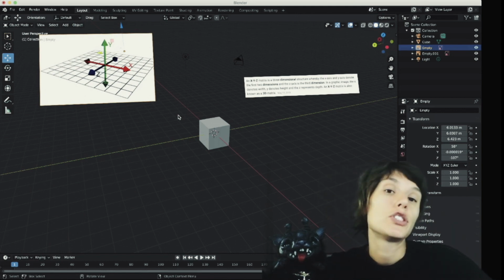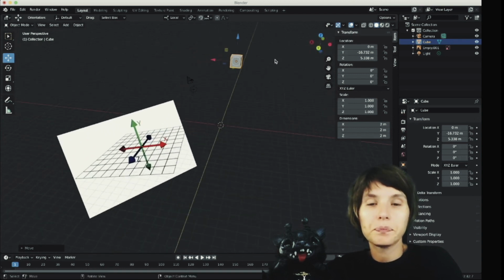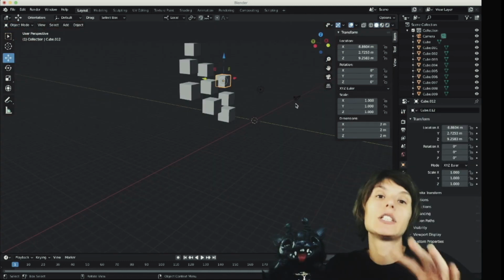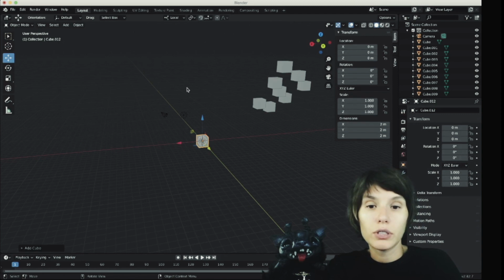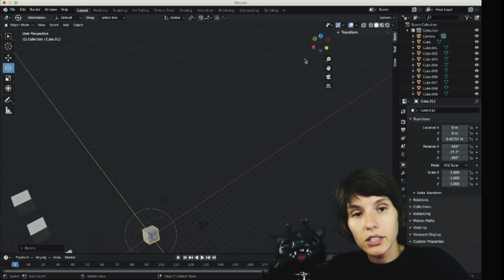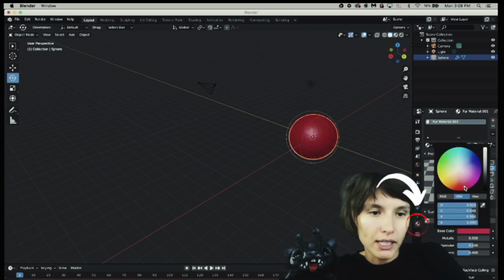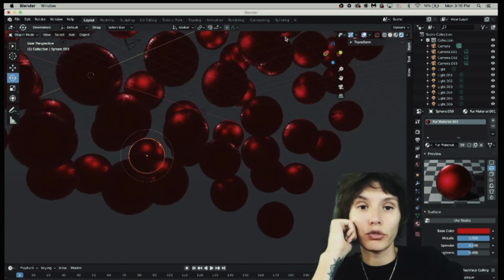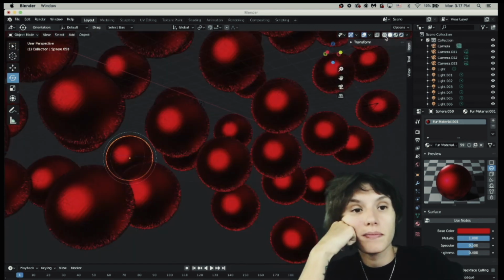Free 3d Design Software - Blender 2.8 Must Watch - 3D Dimension Explained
Today is Tuesday and this means I have a new video about Free 3D Design Software that we are learning together - Blender 2.8. Once I've started to learn Blender 2.83a I've realized that only few beginner courses actually explain XYZ matrix that represents 3D dimension and helps us to navigate in Blender 3D Viewport. I found this knowledge pretty helpful for myself and I decided to share it with you. Let me know your thoughts on this matter in the comments.

I also was delighted to have a small guest with me today straight from StaZrs. A shnail decided to join the video today. She'd be glad to know if you liked her little hints about hotkeys and all because she is reading all the comments I receive. Fluffy can't speak, but can read well - she is a very smart creature and likes to be updated about free 3d design software 2020.

P.S. How is the sound in the video? I feel like it's horrible.

To skip intro 1:07

👩🏼‍🎤QUESTION/SUGGESTION?👩🏼‍🎤— Have a question or suggestion about 3D modeling, blender software, book writing, , or Anything Else? Post in the comments section of this video!